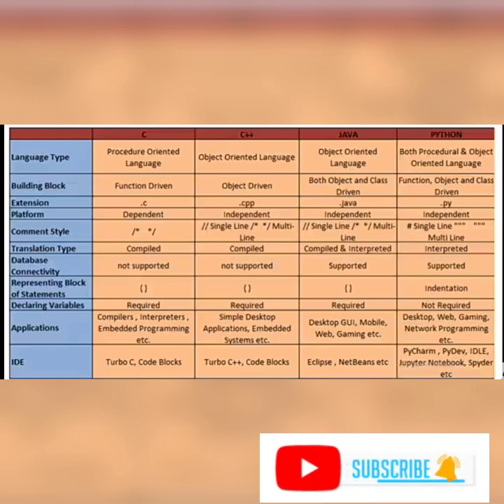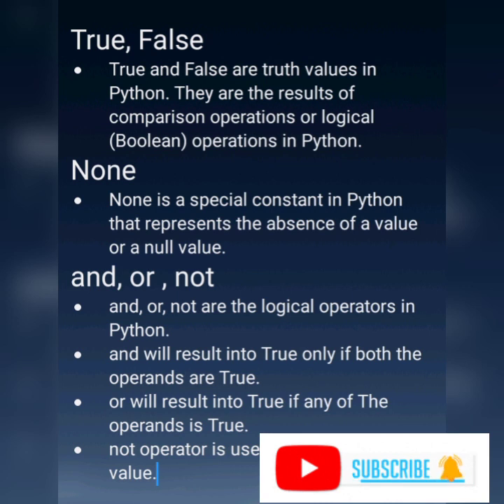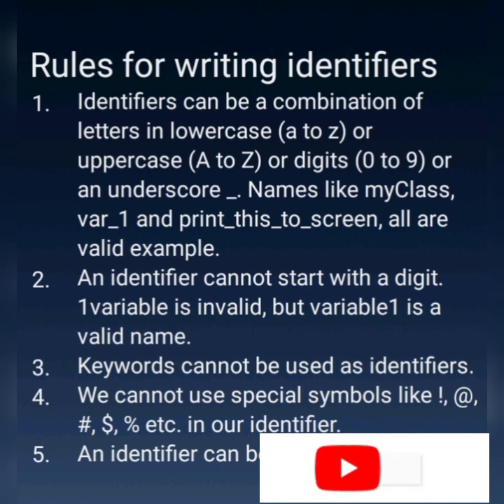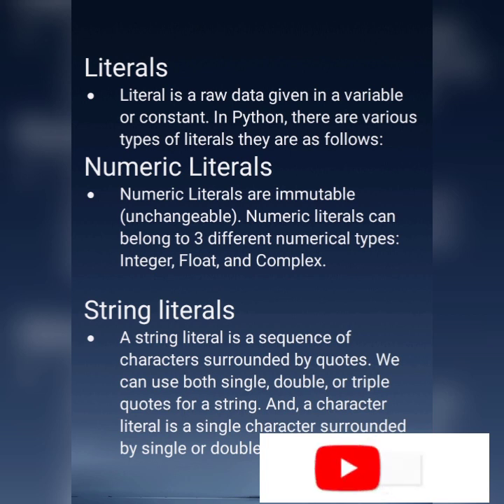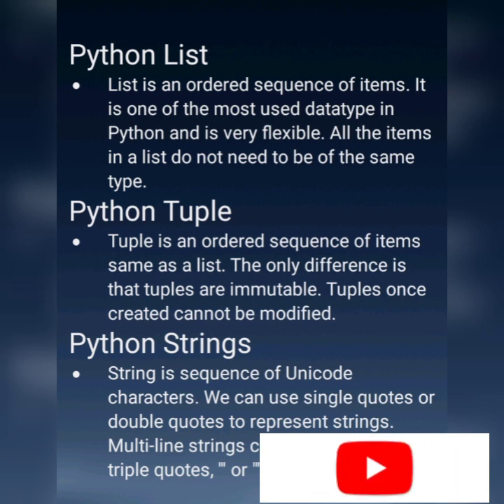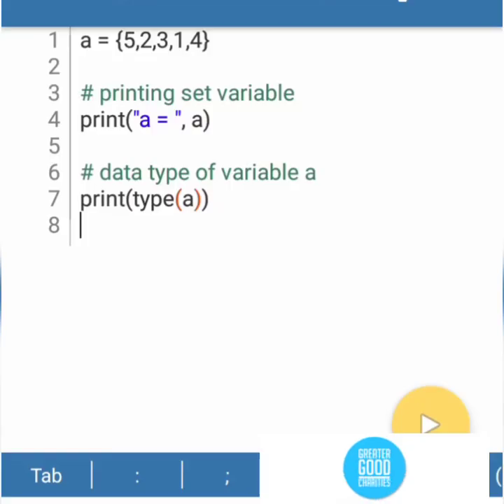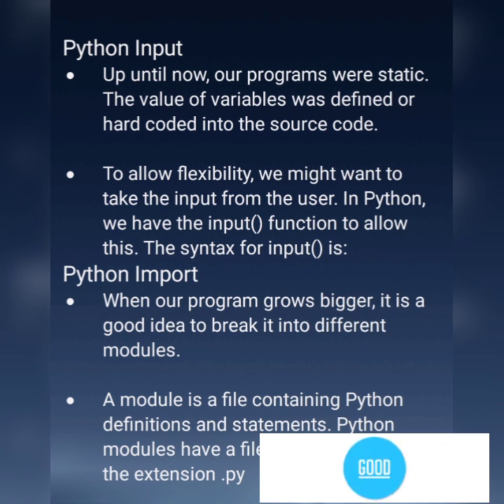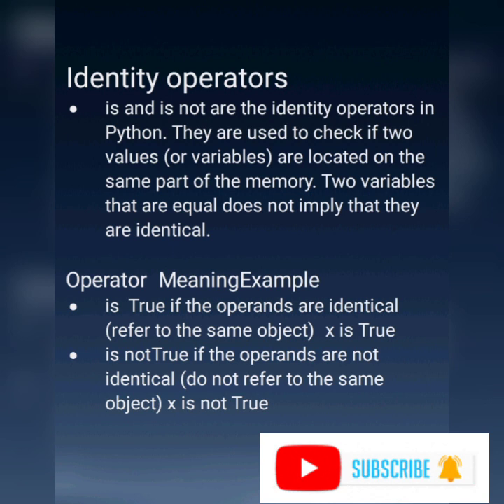python programming language for beginners